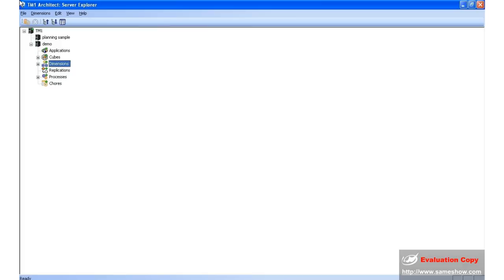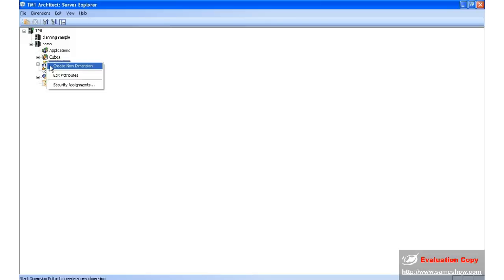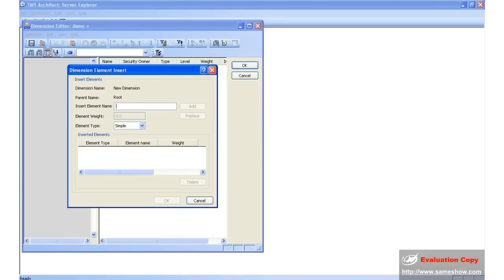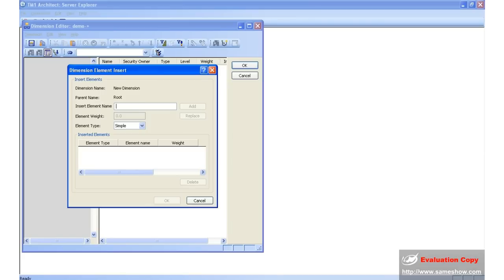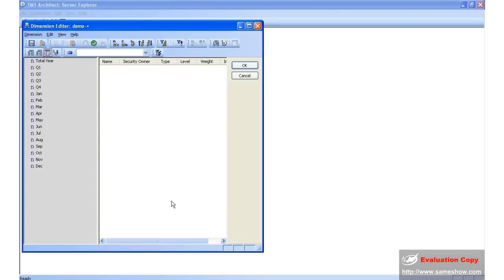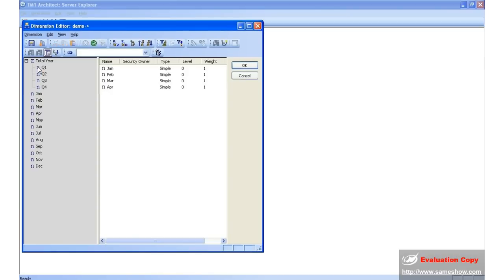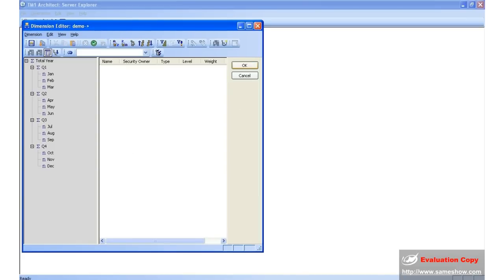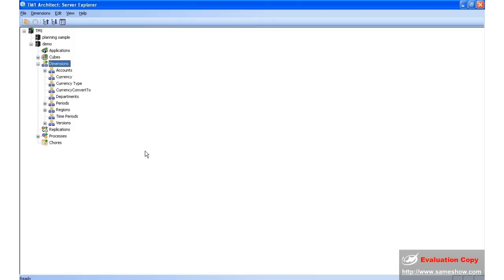IBM Cognos TM1 - Creating a Dimension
Thoughtstream Consulting is a leading busness consulting and software solutions firm specializing in Cognos Products. This demo is a step-by-step guide on how to manually create a dimension using IBM Cognos TM1.